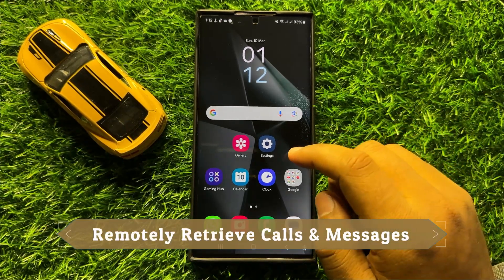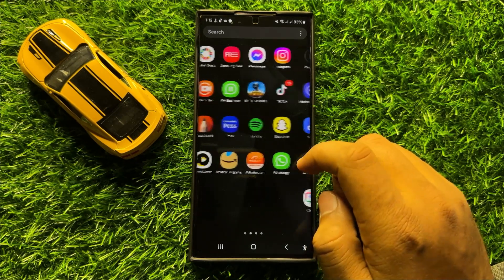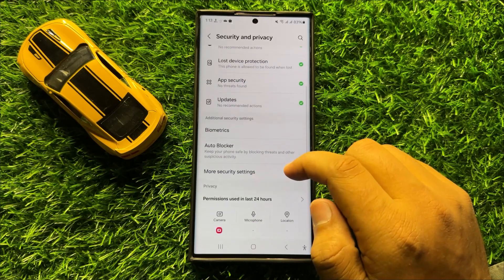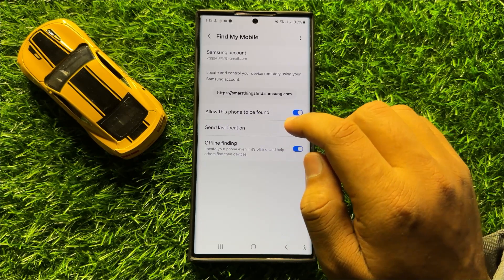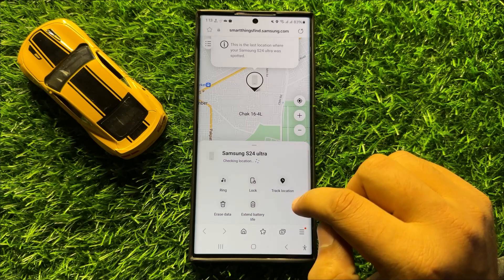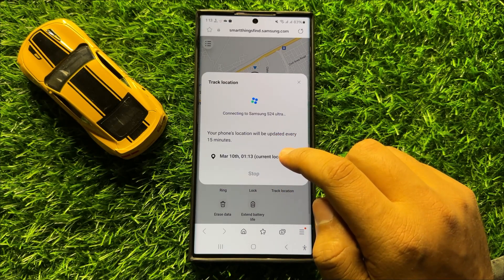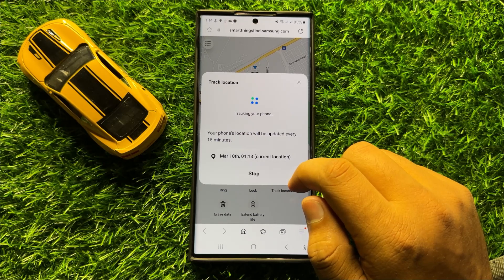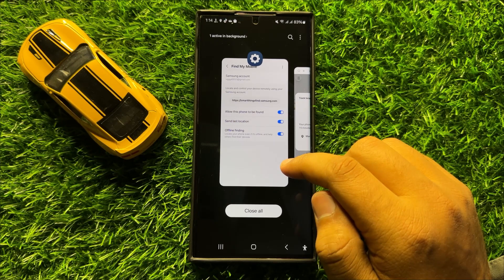How to Track The Location of Your Lost/Missing Phone Samsung Galaxy S24 Ultra